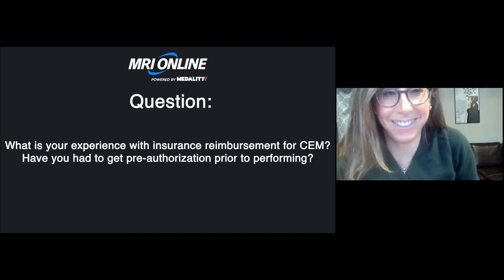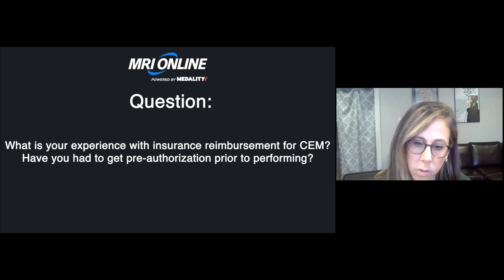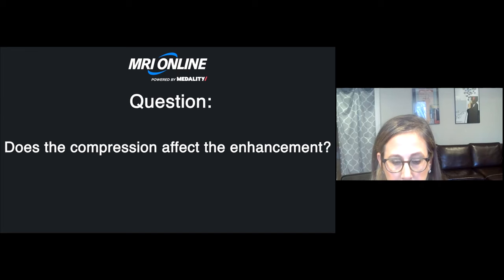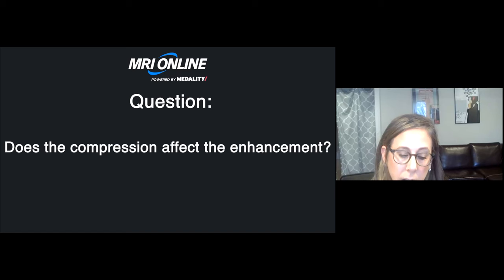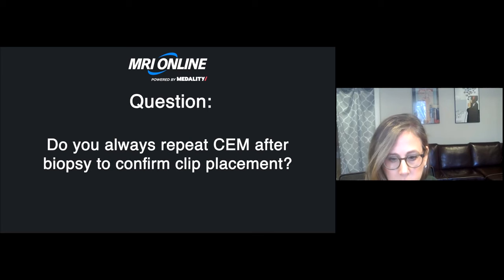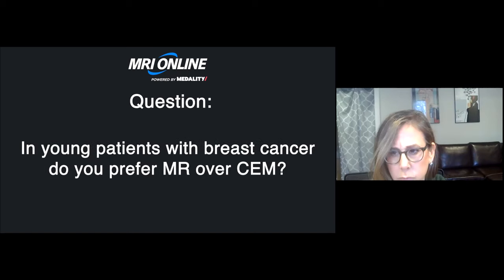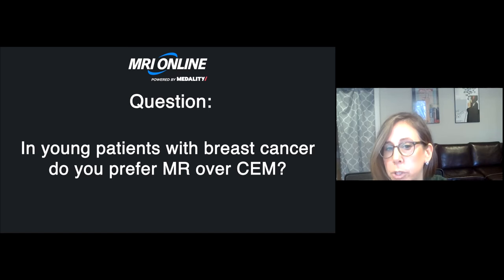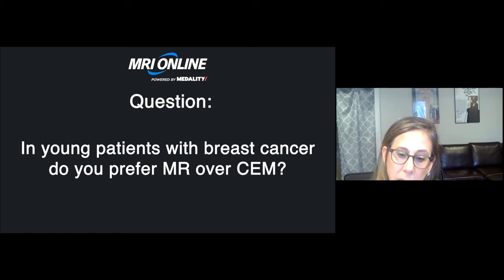Contrast Enhanced Mammography: Time for Implementation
Medality’s case-based education is accredited under MRI Online by the Accreditation Council for Continuing Medical Education (ACCME) and totals more than 700 AMA PRA Category 1 Credits™ across its platform. Learners can also earn SA-CME credits that meet the American Board of Radiology requirement for MOC as well as credits for MQSA, SCCT, NASCI, state licensure requirements and more. Courses are developed in partnership with hundreds of top academic faculty, such as Dr. David Yousem, Dr. Stephen Pomeranz, Dr. Petra Lewis, Dr. Don Resnick, Dr. Rachel Brem, Dr. Suresh Mukherji, Dr. Stefan Zimmerman, and Dr. Lacey McIntosh.

Accreditation Statement

MRI Online is qualified by the American Board of Radiology in meeting the criteria for self-assessment toward the purpose of fulfilling requirements in the ABR Maintenance of Certification Program to offer SA-CME credit for enduring materials.